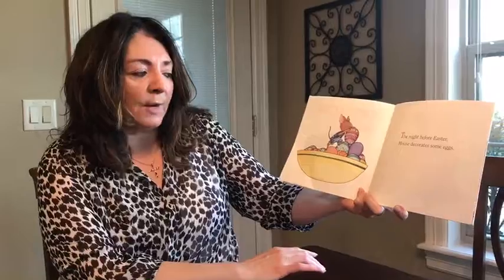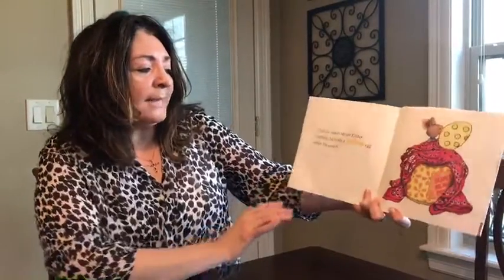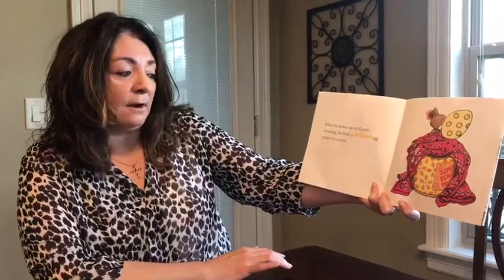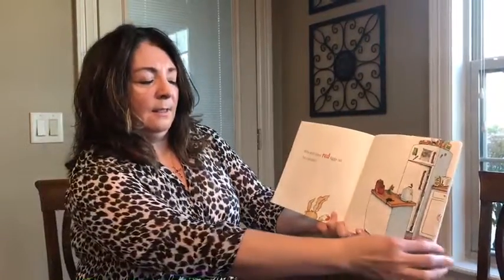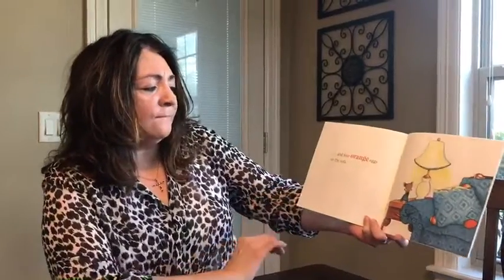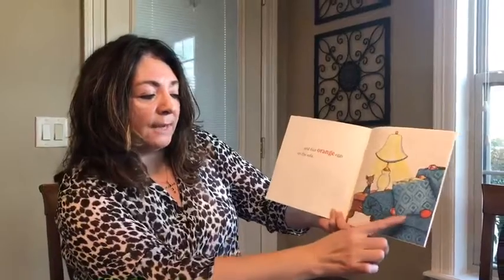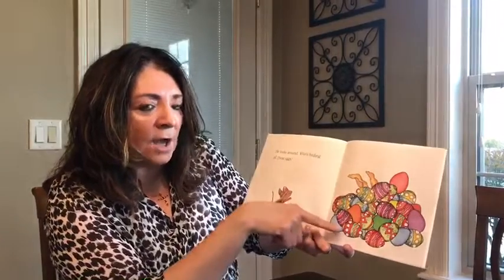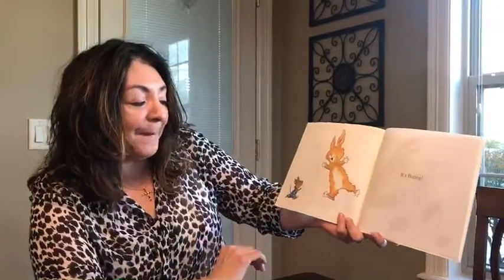Ms. Bea reads “Happy Easter Mouse”